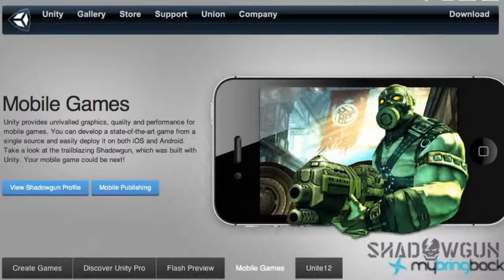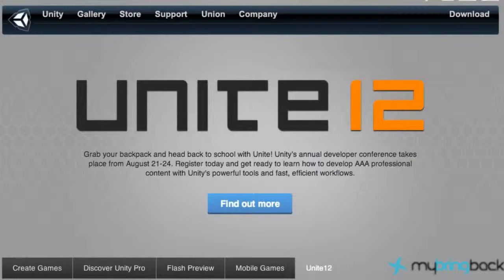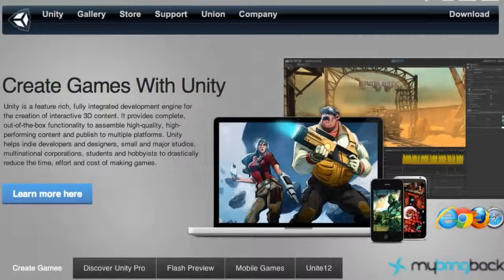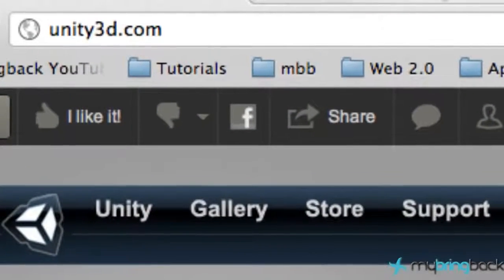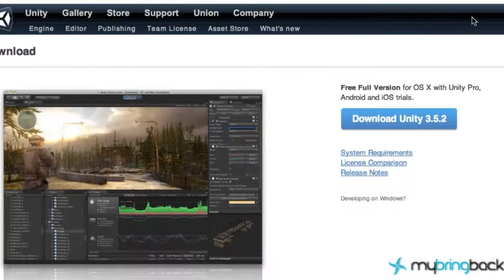Unity 3d Tutorial 1 1 iOS, Android, Web, XBox, PSIII, Wii Introduction